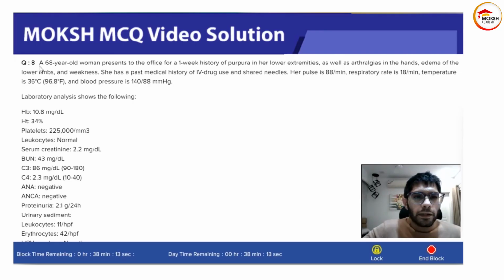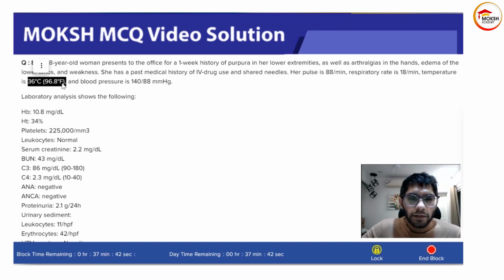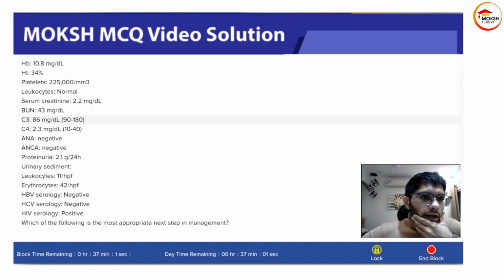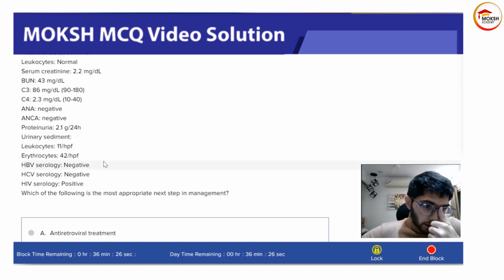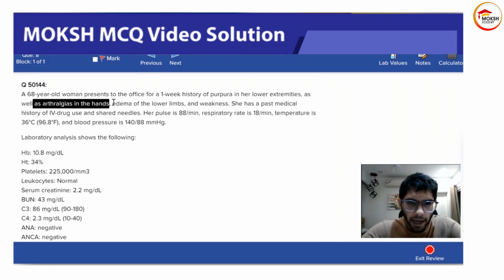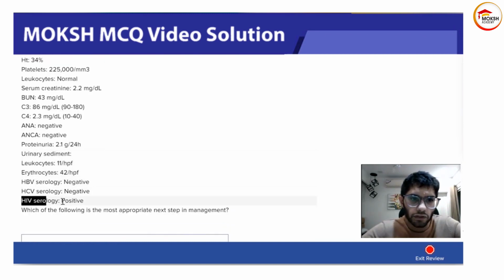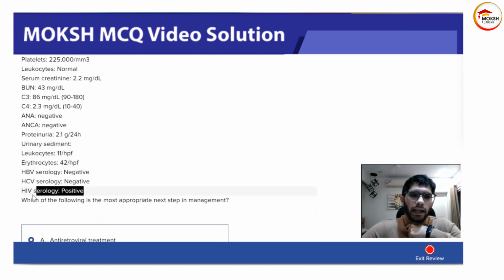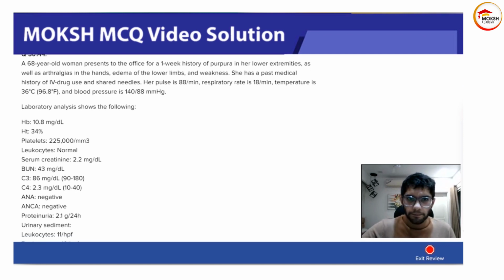Academic Workout #138: Microbiology-MCQ Discussion of Medically Relevant Viruses